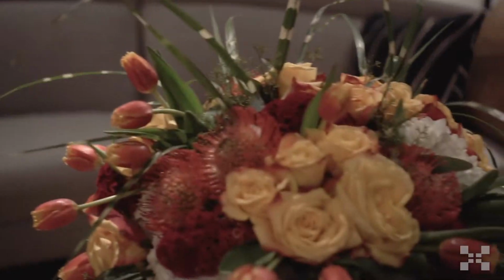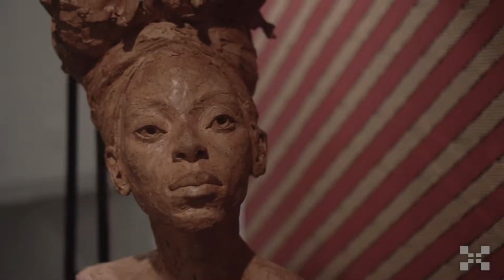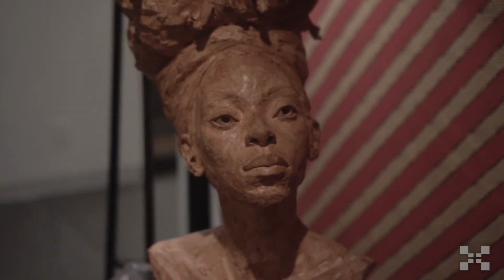Janice Palmer interview BID 2018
Our Director of Public Relations, Emmanuel Gbedee,  speaks with one of the nation's top black interior designers Janice Palmer of Palmer Design Group. Palmer designed one of three vignettes at the 2018 Black Interior Designers Conference.